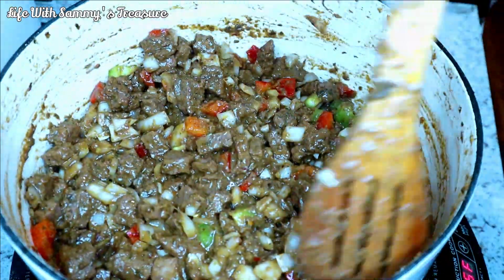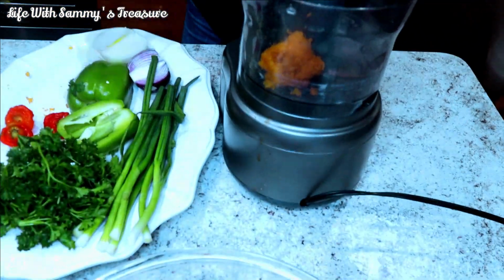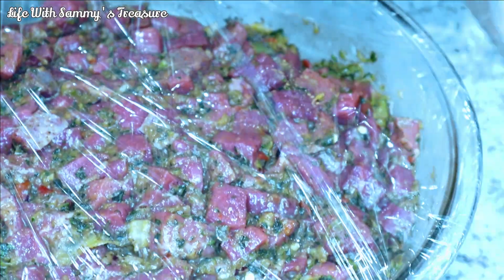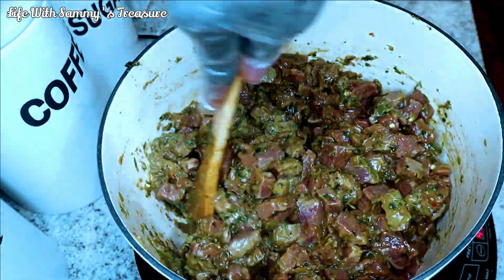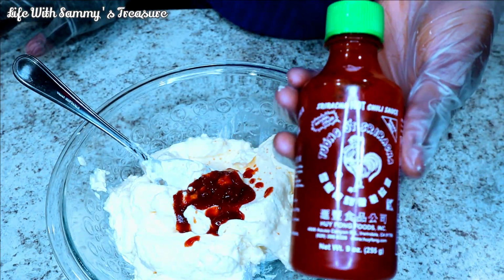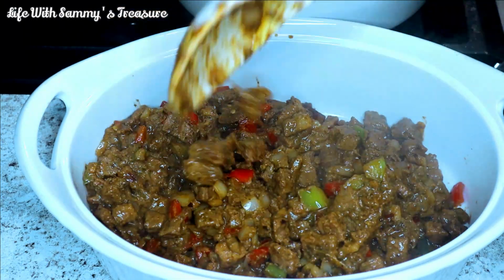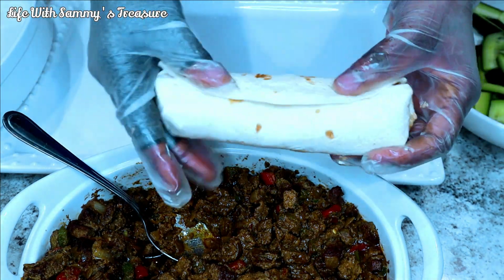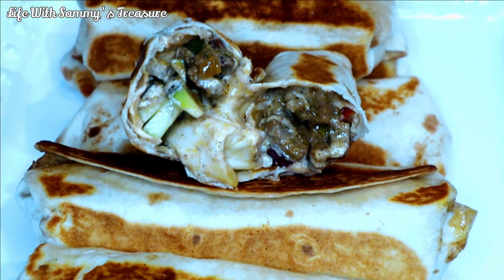Home made shawarma/ Beef tortilla wrap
This tortilla wrap /Shawarma  is one the best, try it out and never buy Shawarma again